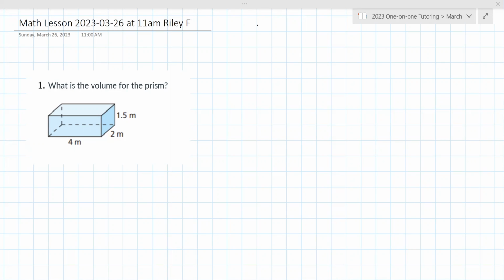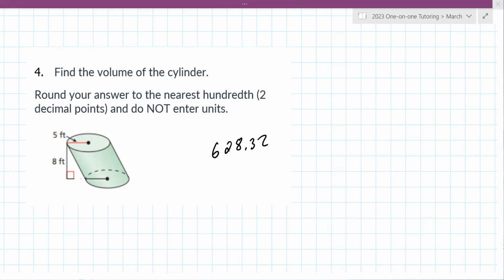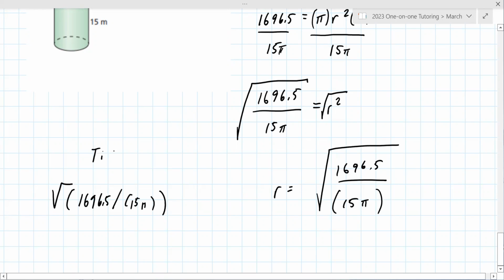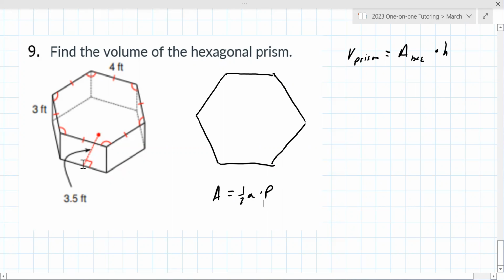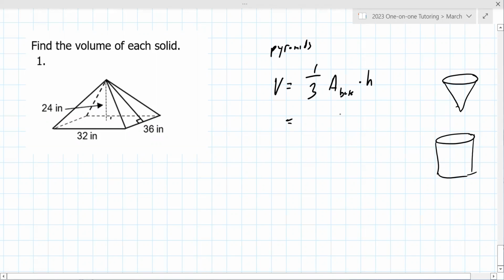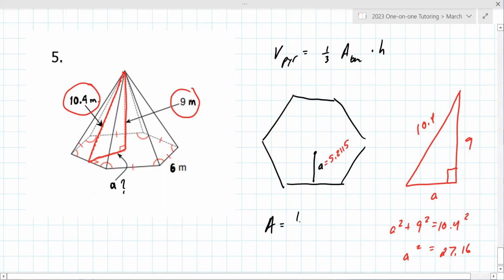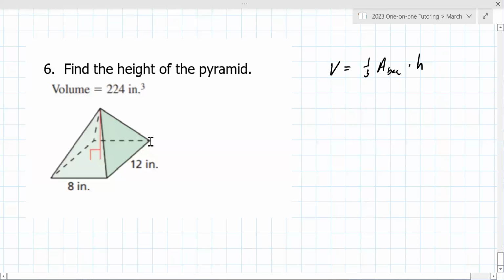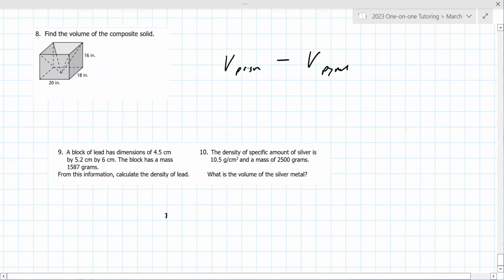High School Geometry Lesson [2023-03-26 at 11am MST Riley F]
This lesson covered topics in Geometry including volumes of prisms, cylinders, pyramids, and cones.